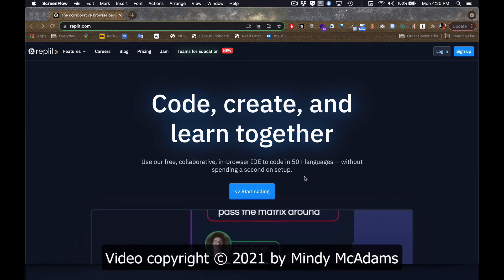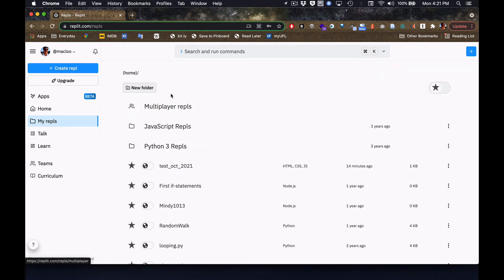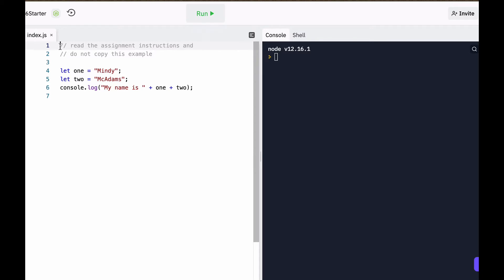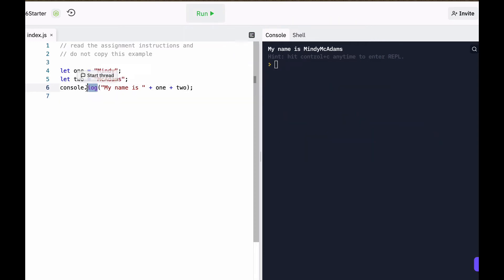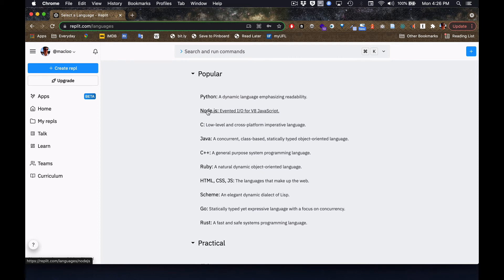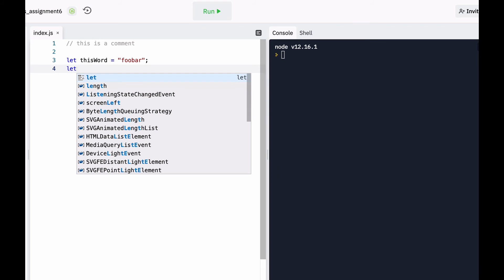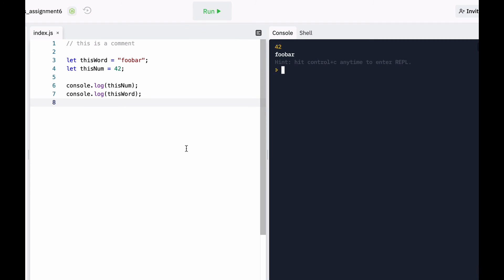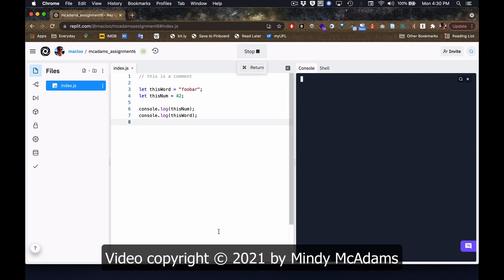Intro to Replit Using JavaScript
Demonstration of how to use Replit.com, a live online code editor that allows you to run code, save it, and share with others. This is a great way to learn JavaScript once you start using conditionals and loops. Other languages are also available.